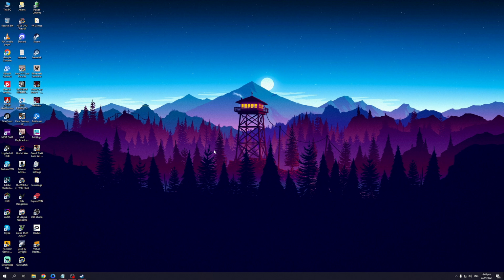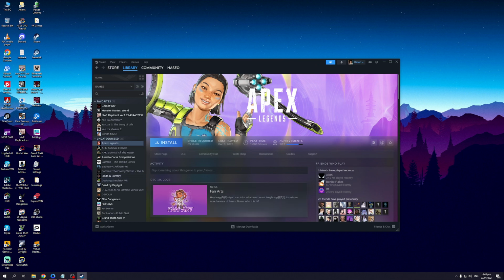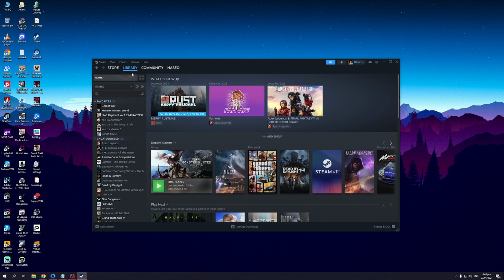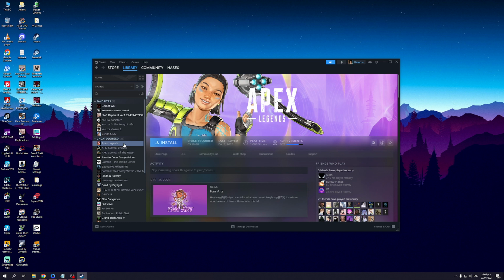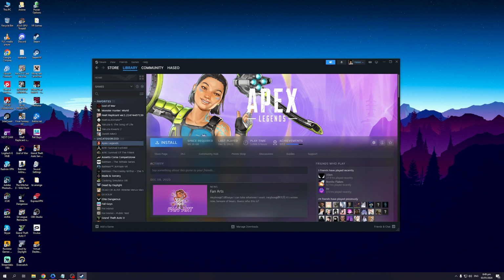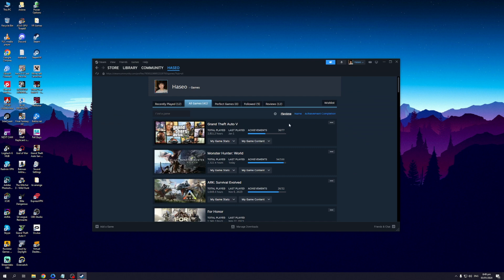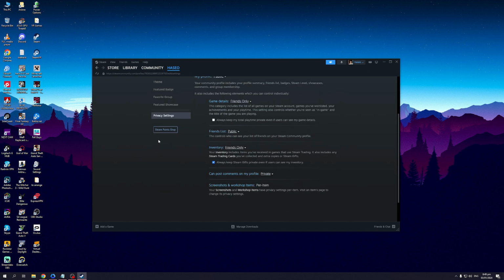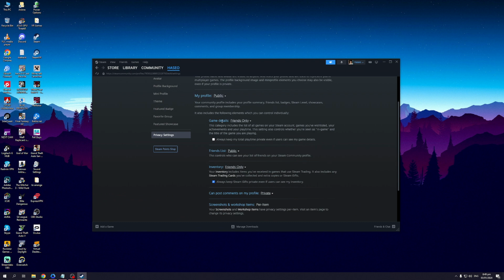How to Hide Games From Your Steam (NEW Steam Feature)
How To Activate Steam Key On Steam App (2024)

If you don't know how to hide your steam games from friends, please check out my video, because in this video I will show you how to hide recent game activity on steam and your steam games from friends!